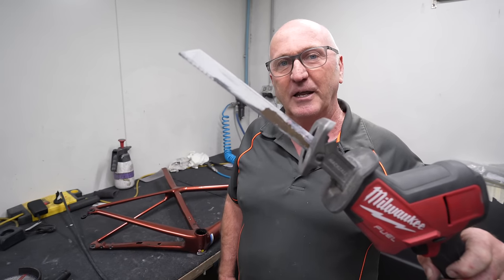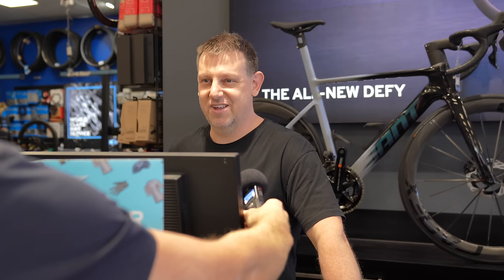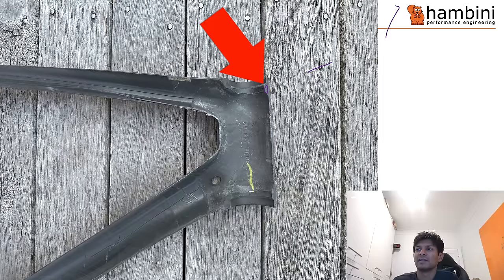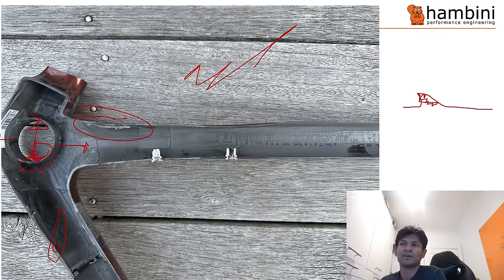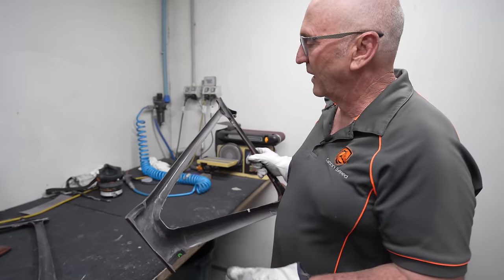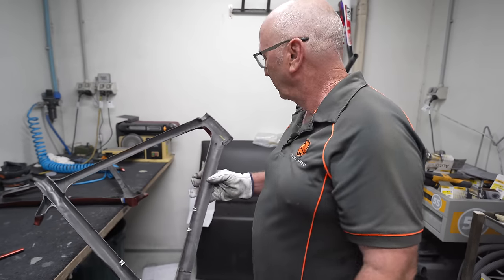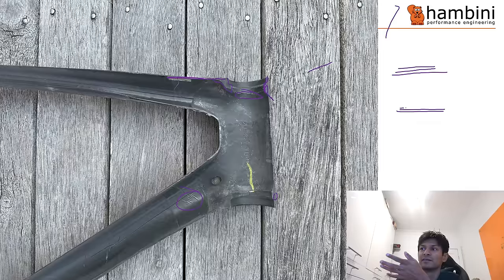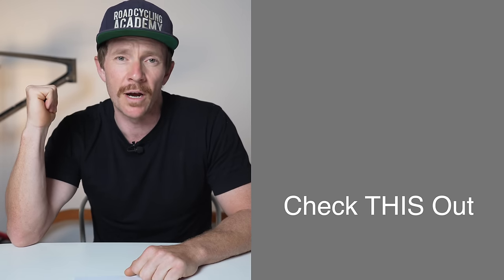How Well Made are Giant TCR's? (we found out)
In this video we will be scrutinising a mainstream carbon bike frame, the Giant TCR. Gary from Carbon Steed will be cutting this brand new carbon frame into two, before it is interrogated by multiple parties, including Hambini. What is the motivation behind this and what is found inside the Giant TCR? You'll have to watch the video.